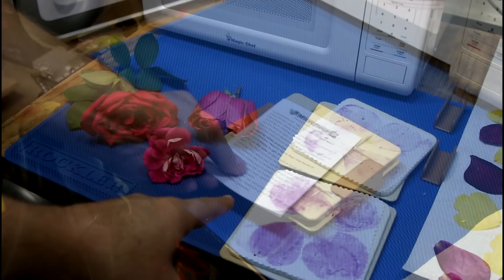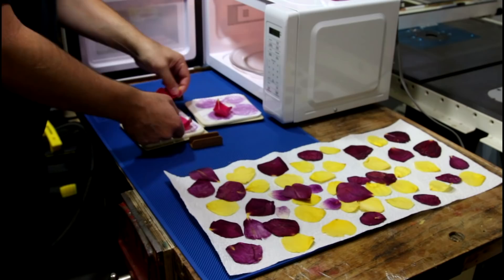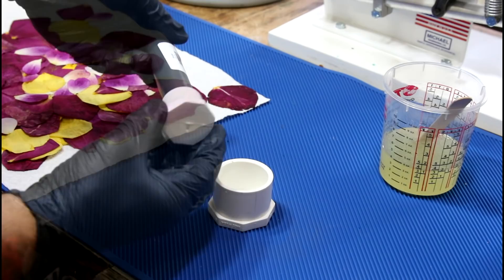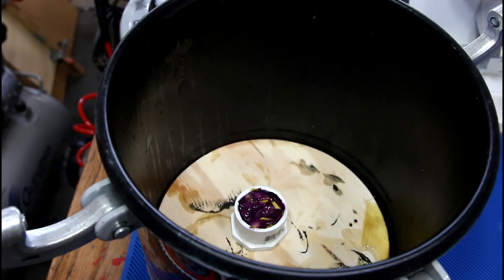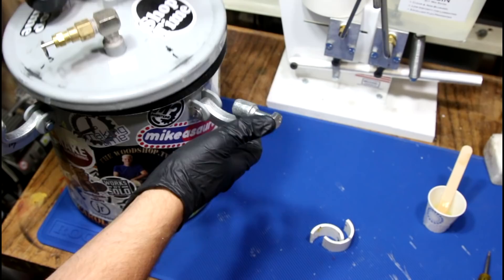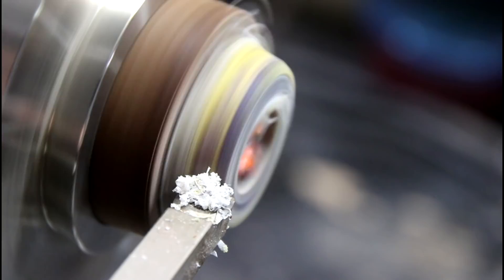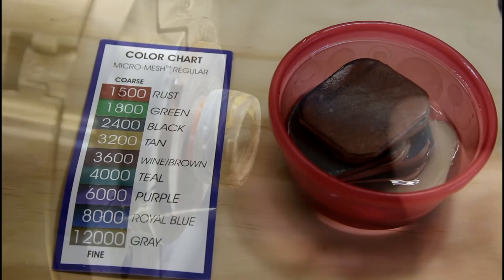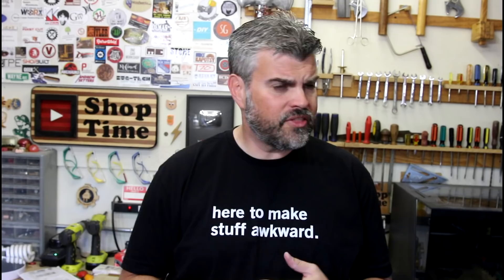Making Rose Micarta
Rose Petal Micarta. Is it even possible?! We're going to give it a try and see what happens. Any predictions on outcomes?

Flower Press
Mixing Cups
Mixing Sticks
Nova Lathe
Easy Wood Rougher
Easy Wood Finisher
Easy Wood Hollower
CA Glue